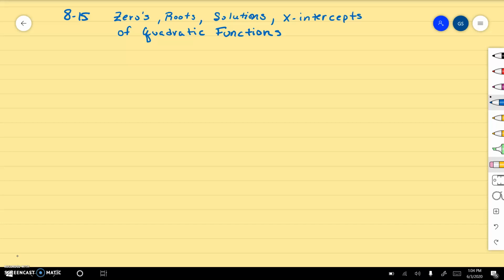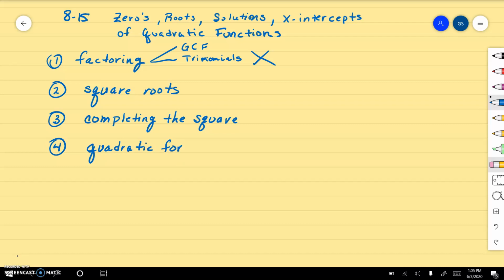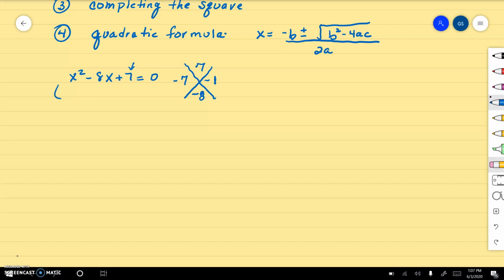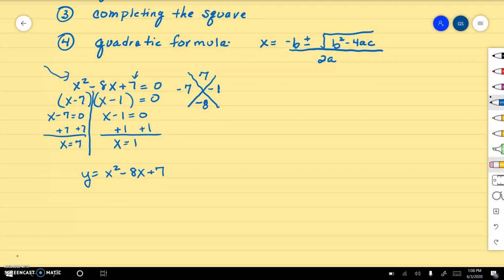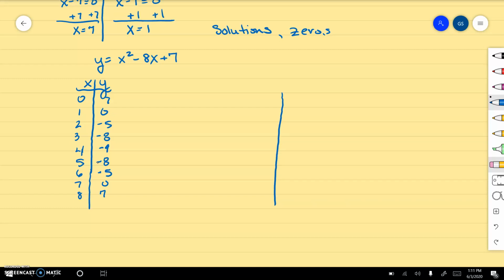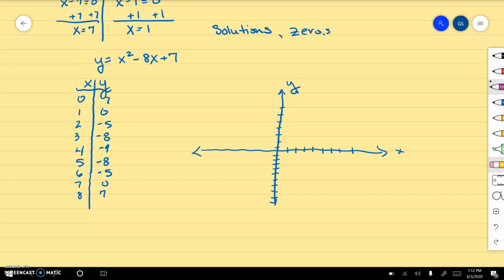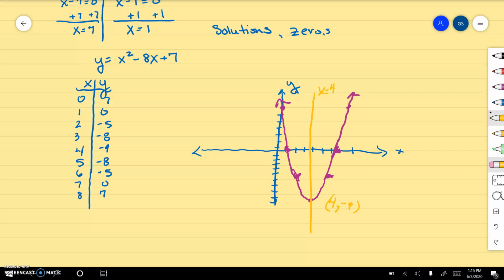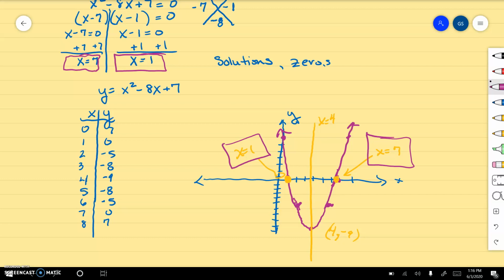Alg 1 - Lesson 8-15